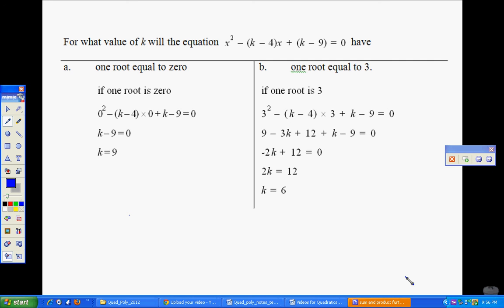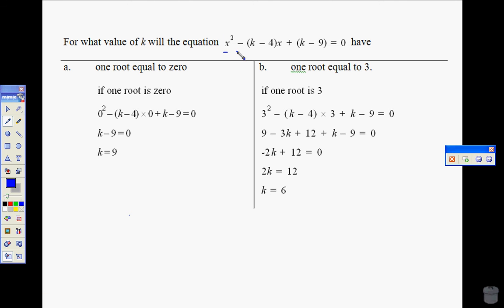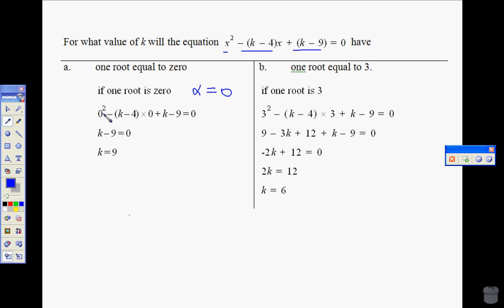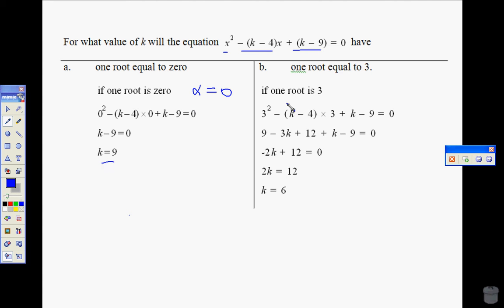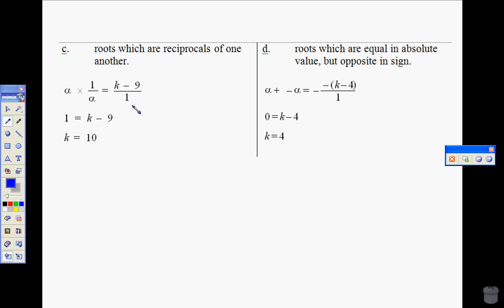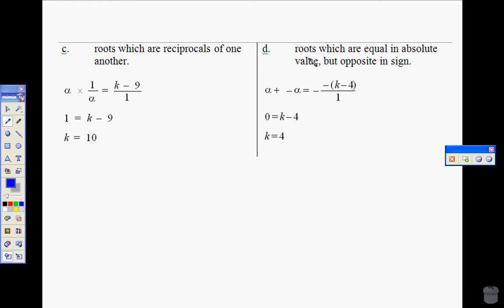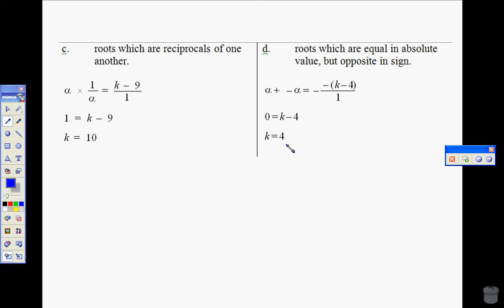sum prouct roots example7